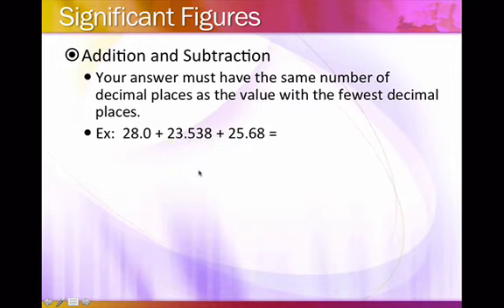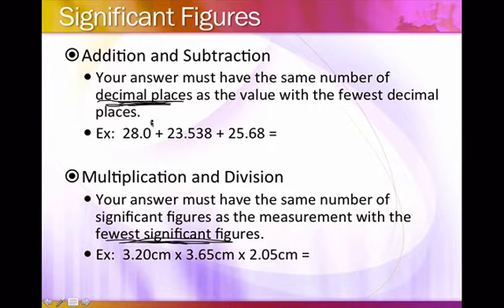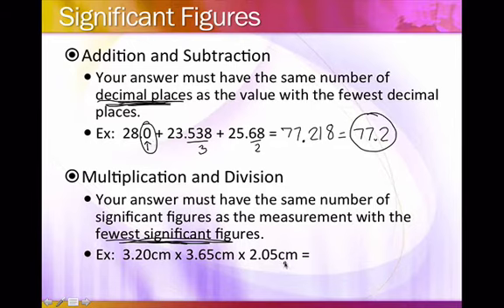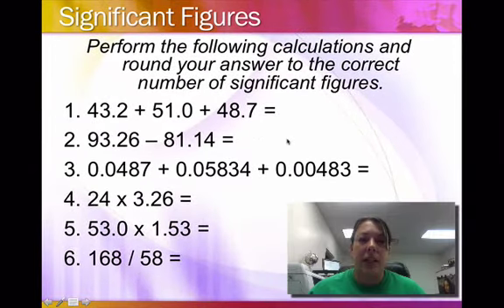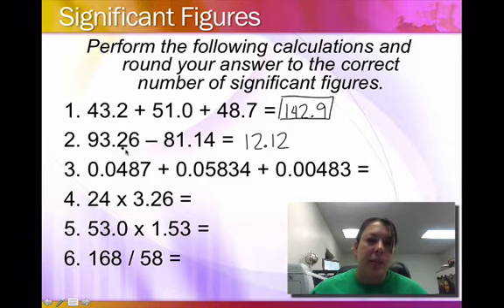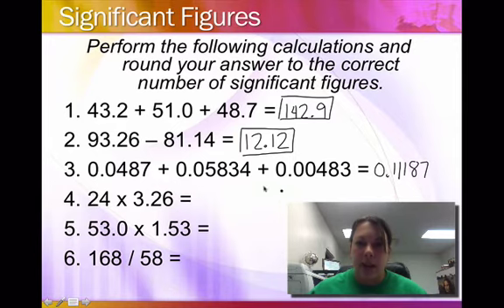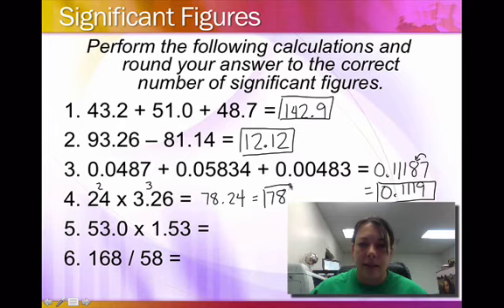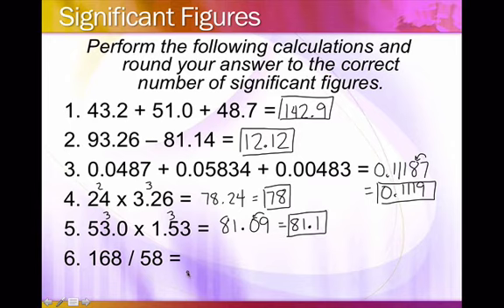Chem PC 1.6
Calculating with Significant Figures